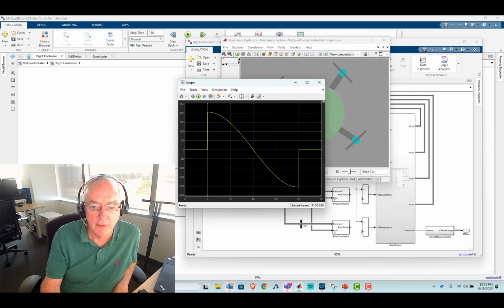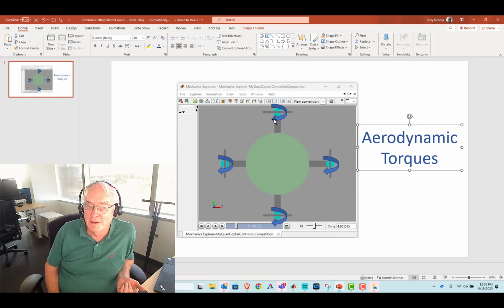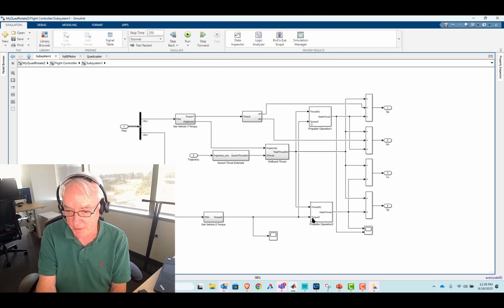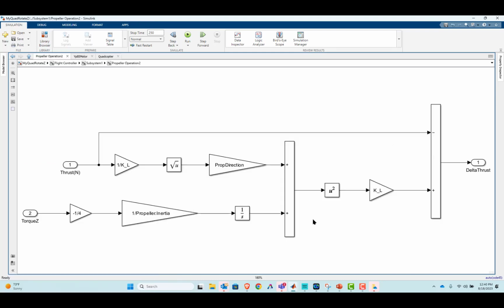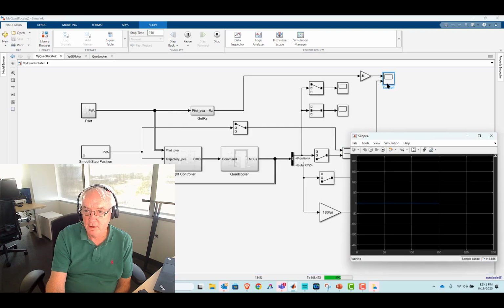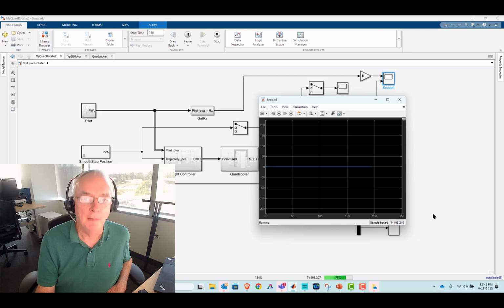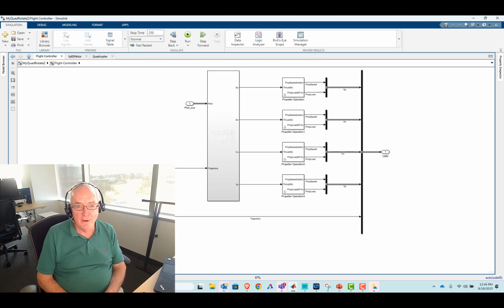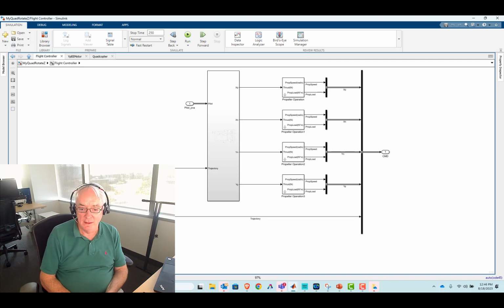Engineers Studio #54 - Yaw Control through Thrust Adjustments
In the previous video, we made the case that yaw needed to be controlled through thrust adjustments for each propeller.  In this video, we also explain how the aerodynamic loading will enhance the yaw movement, which leads to a tendency to over shoot. We will show how the thrust adjustments are calculated, and we will reveal the imperfection of a feedforward-only controller for yaw.  This video finishes explaining a plan to employ feedback to better control yaw, and the overall vehicle movement.